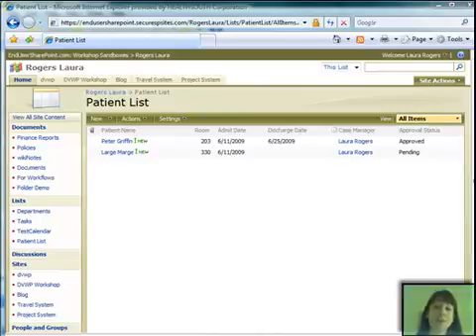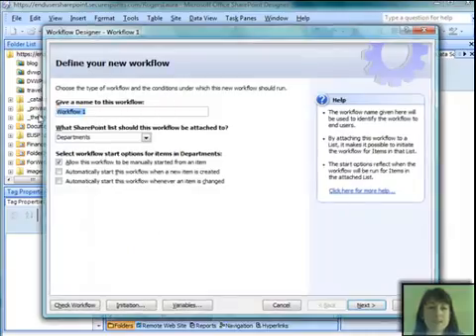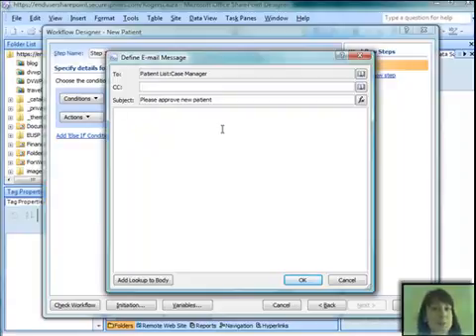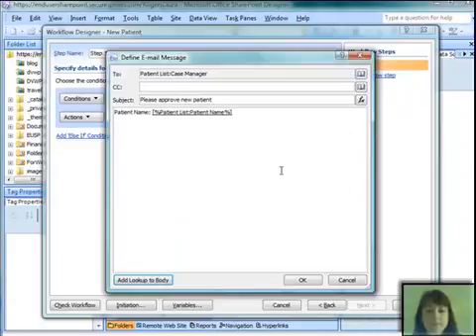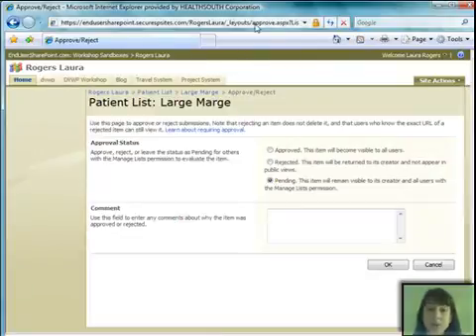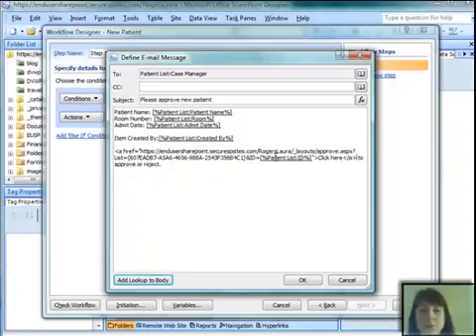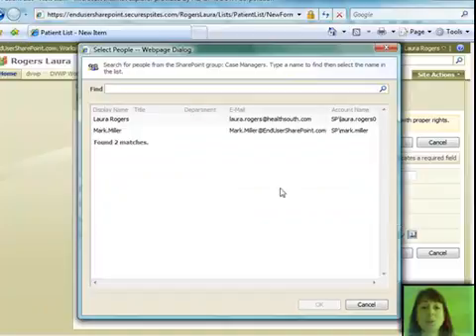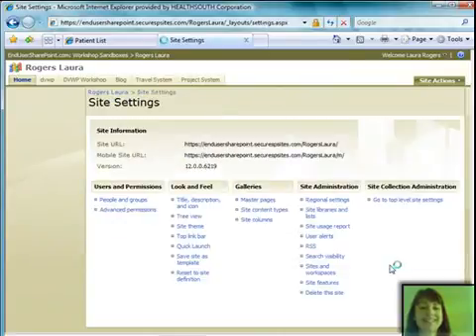SharePoint 2007 Workflow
In this video, Laura Rogers how to create a workflow in SharePoint 2007, using SharePoint Designer 2007.  In this example, she automates a business process for a hospital, around case managers and case management.